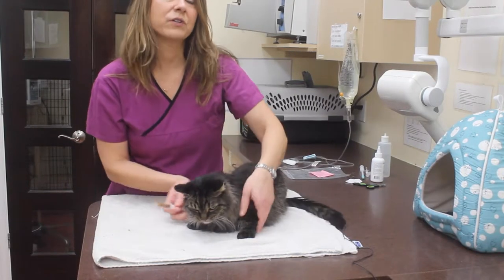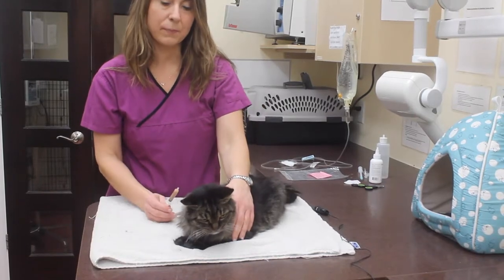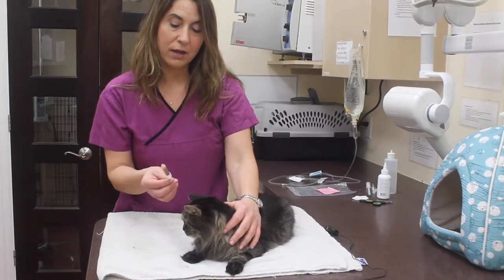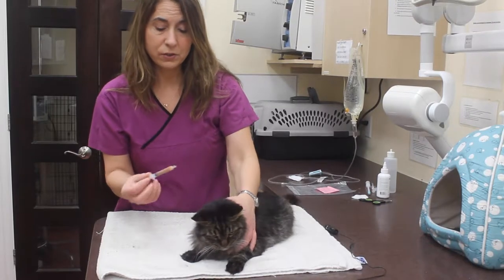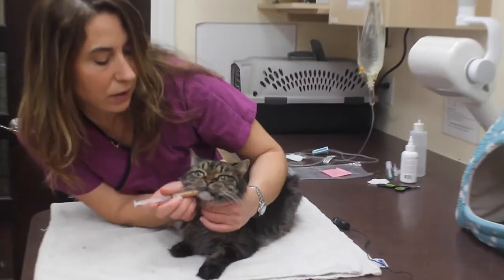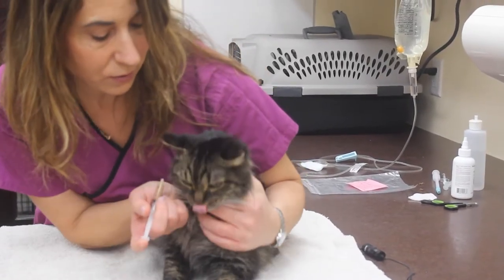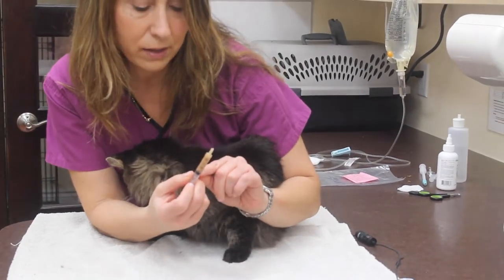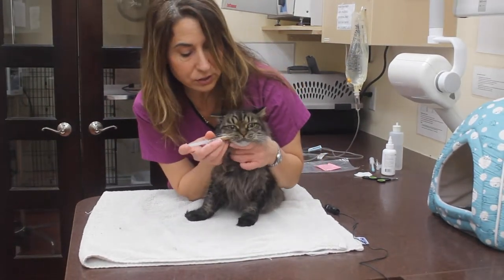How To Syringe Feed Your Cat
This short video provided by the Downtown Toronto Cat Clinic shows you how to syringe feed your cat if they are not eating on their own. Remember if you have any questions always reach out to your veterinarian.